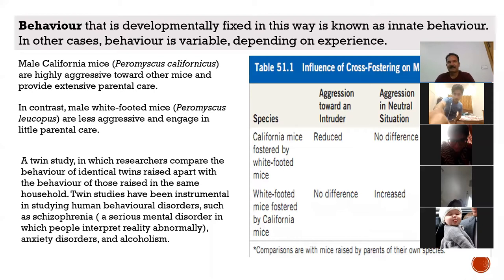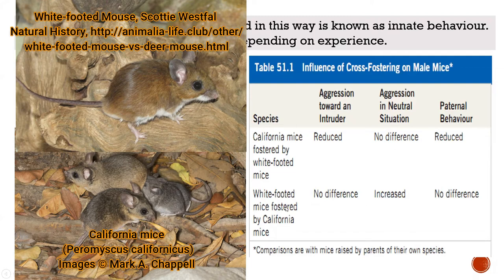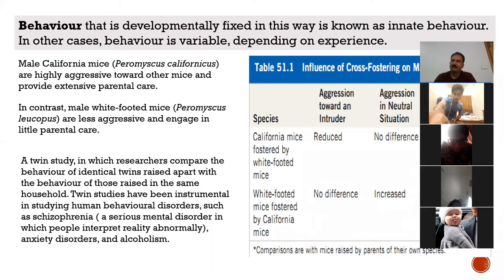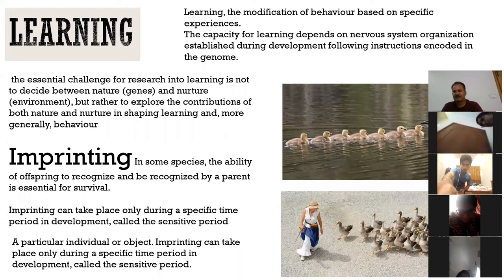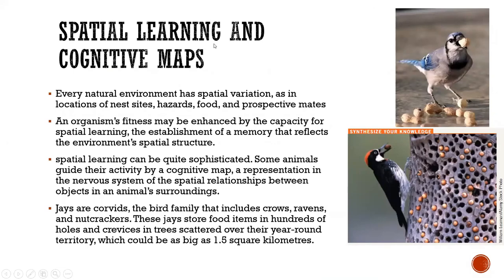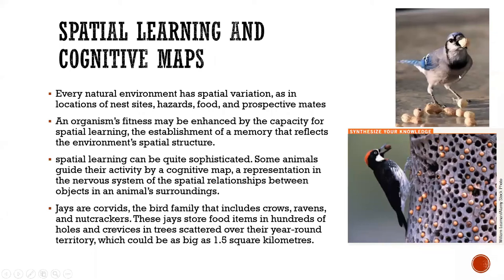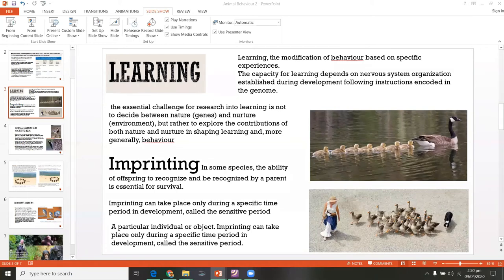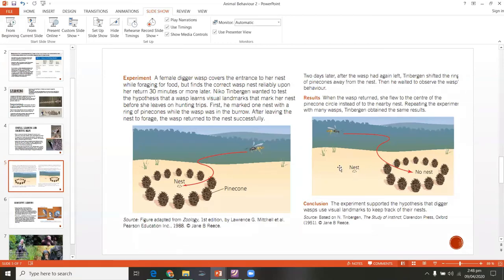Animal Behaviour 2 Learned Behaviour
Peter H. Raven, George B. Johnson, Kenneth A. Mason,
Jonathan B. Loson, & Susan R. Singer 2016. Raven Biology,
 11th Edition McGraw  Hill Education
Reece, J. B., Urry, L. A., Cain, M. L., Wasserman, S. A., Minorsky,
P. V., & Jackson, R. B. (2014). Campbell biology
(No. s 1309). Boston, MA: Pearson.

Photos
White-footed Mouse, Scottie Westfal
white-footed-mouse-vs-deer-mouse.html

Mark A. Chappell
California mice
(Peromyscus californicus)